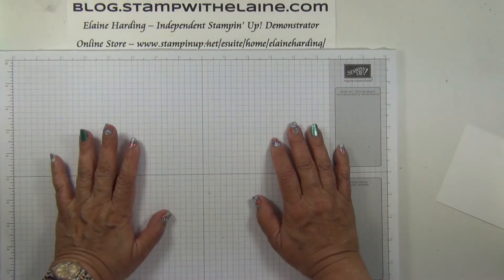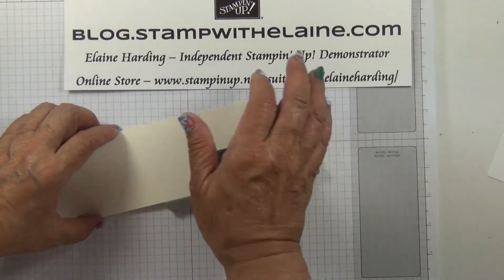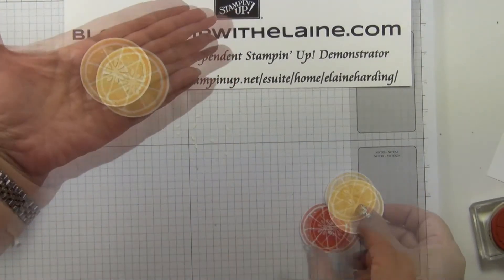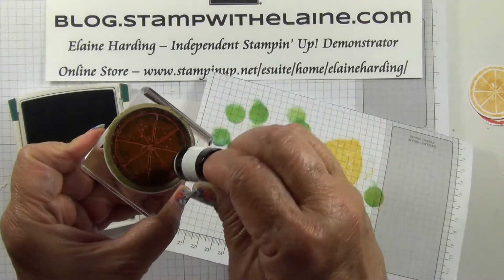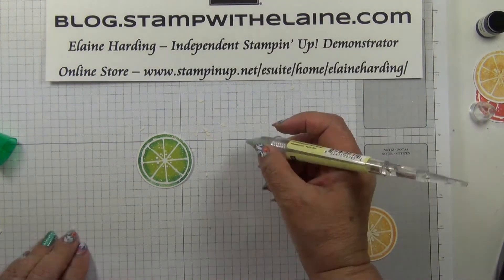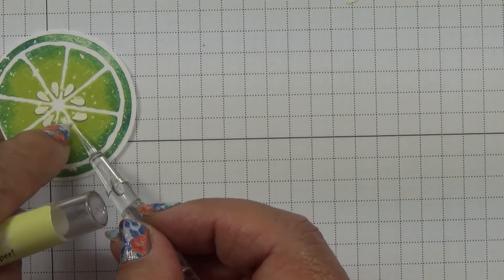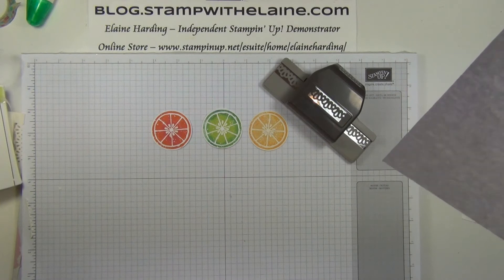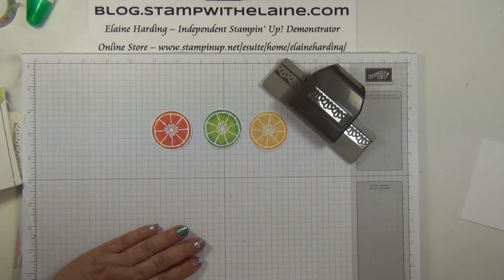338 TTT FB 01 08 Pips For Lemon & Orange slice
338 TTT FB 01 08 Pips For Lemon & Orange slice

Supplies